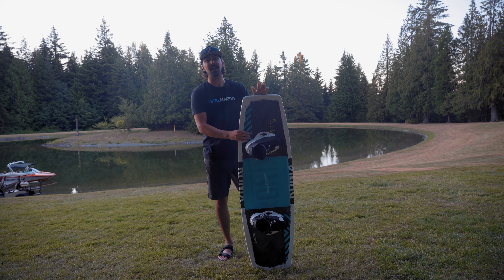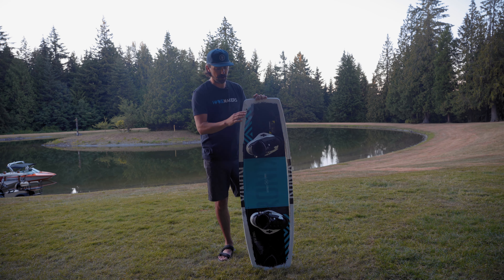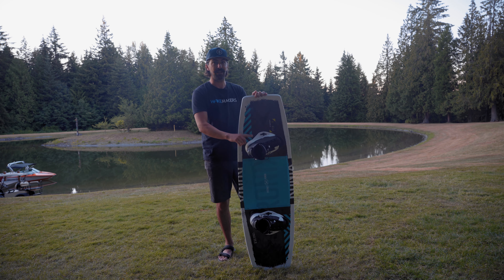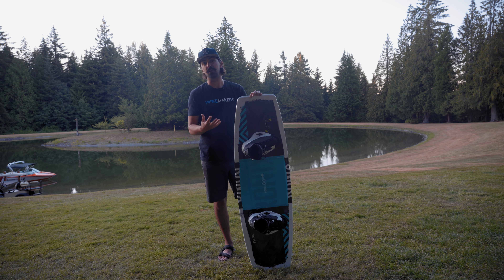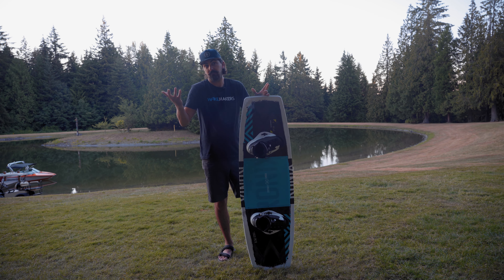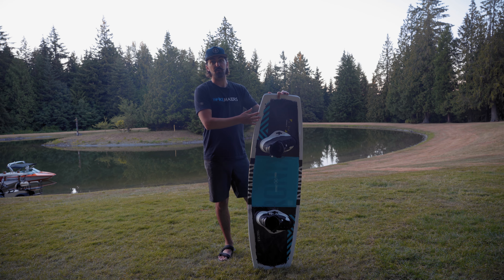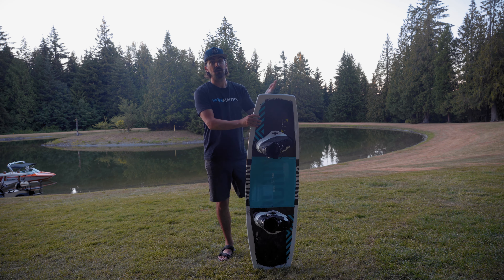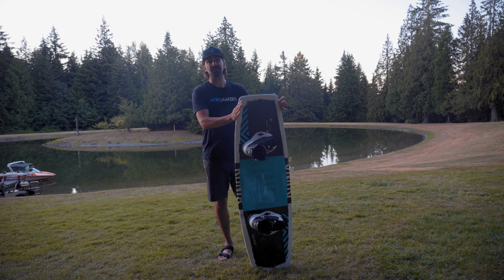2023 Ronix District Wakeboard Package I WakeMAKERS "Our Take" Review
Versatile, and ready to rip right out of the box, the Ronix District Wakeboard package is the perfect setup for everyone from beginner up to pro. With its ultra comfy and supportive open-toe boots, and user-friendly board shape that offers just the right amount of 3-stage kick, the Ronix District really is the Goldilocks of boards when it comes to being just right for everyone.